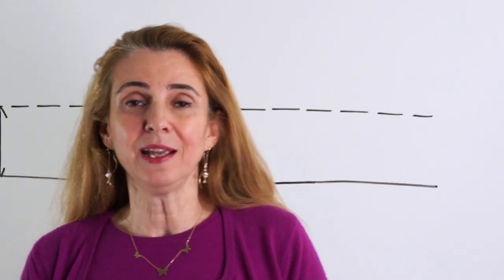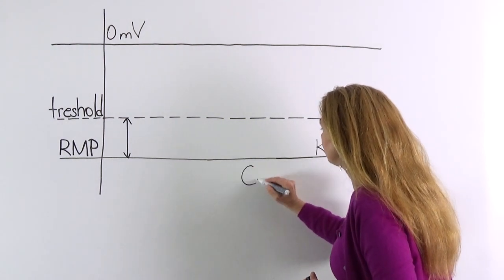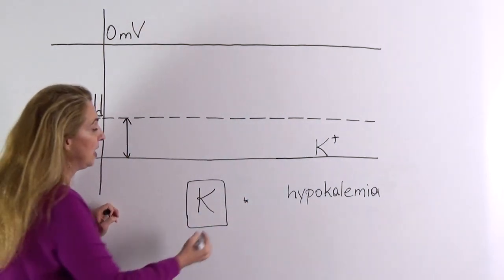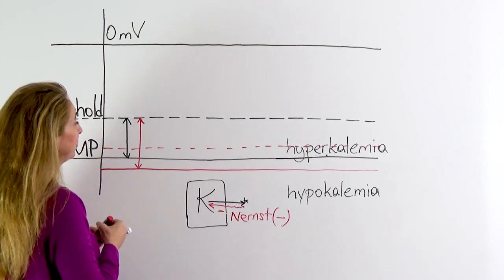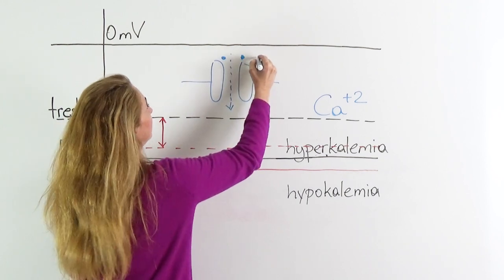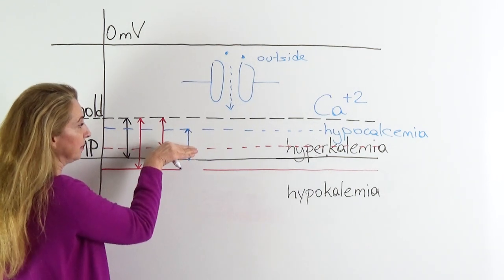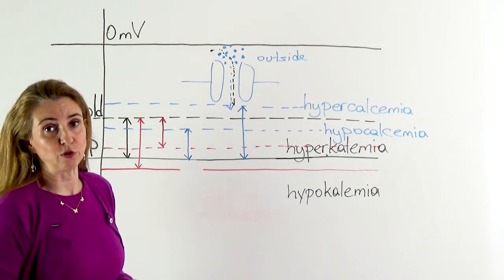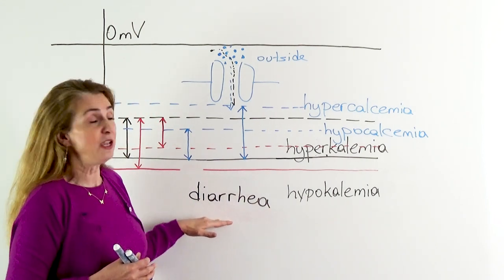Excitability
Excitability, nerve cell, muscle cell,
Potassium, Nernst potential of potassium, resting membrane potential, hypokalemia, hyperkalemia, hyperpotassemia, hypopotassemia, diarrhea, gastroenteritis, vomitting, threshold, voltage gated sodium channel, calcium, hypercalcemia, hypocalcemia,  parathyroid gland, goiter surgery, Neslihan Dikmenoğlu Falkmarken